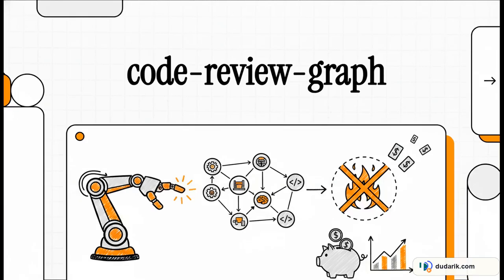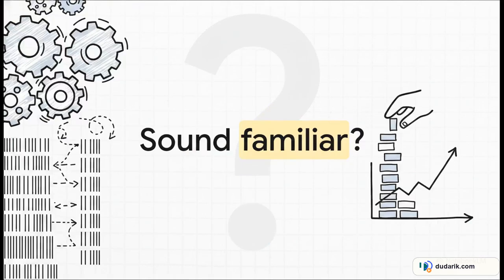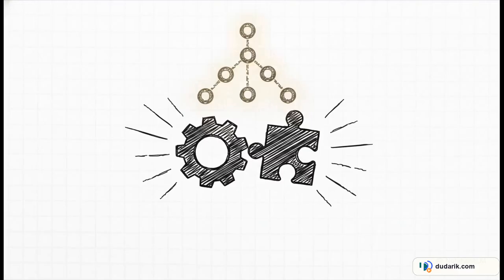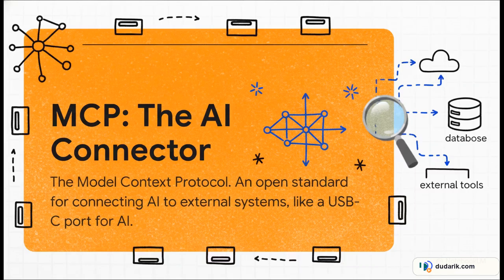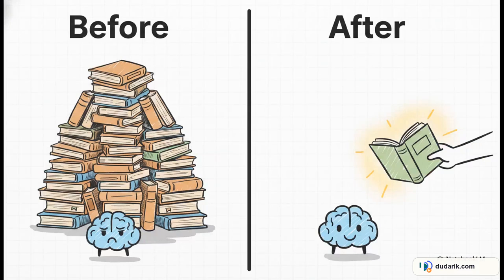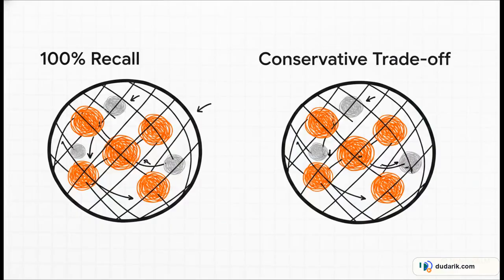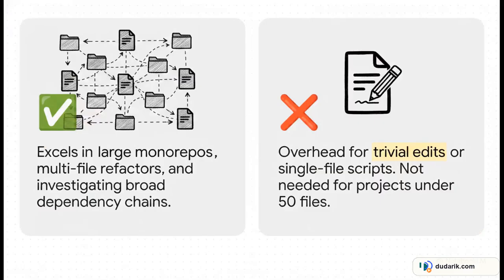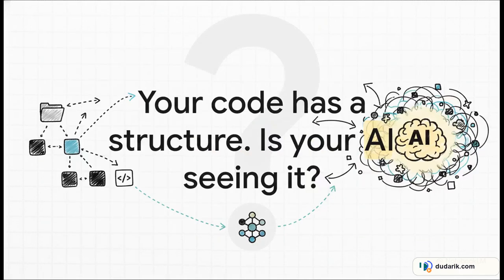'code-review-graph: How to Cut Claude Code Token Usage with a Local Knowledge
code-review-graph builds a persistent structural map of your codebase